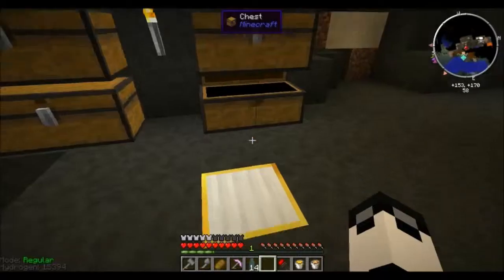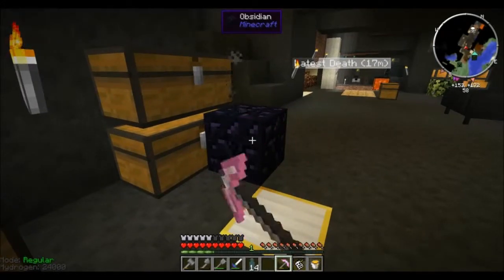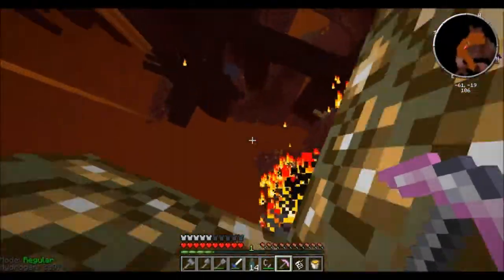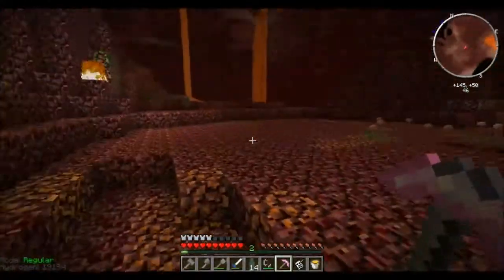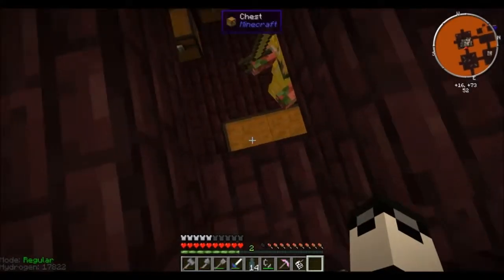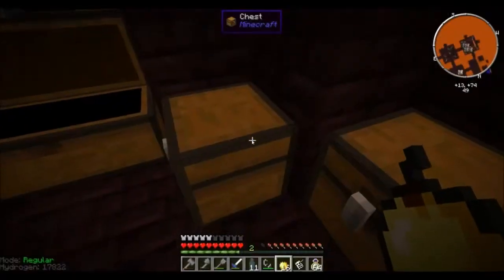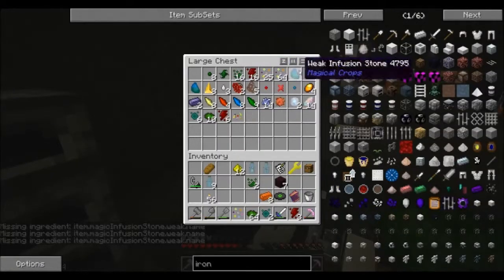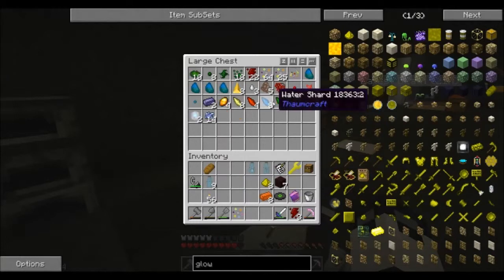Successfully Nether | S2E7 | Industrials SMP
Finally, glowstone =)